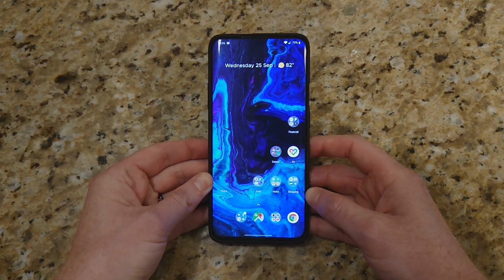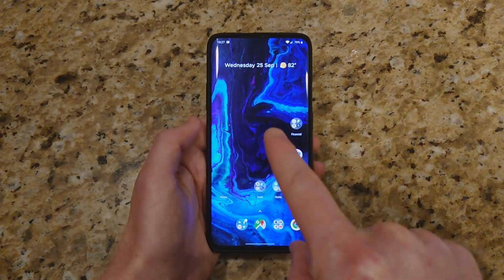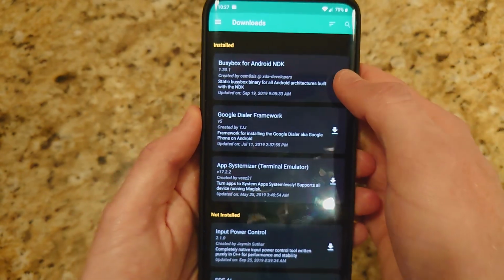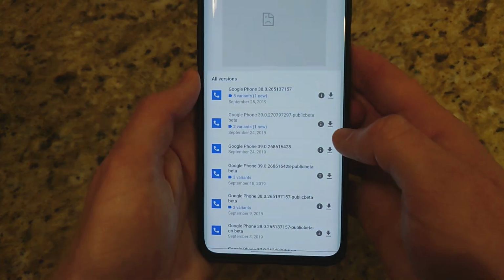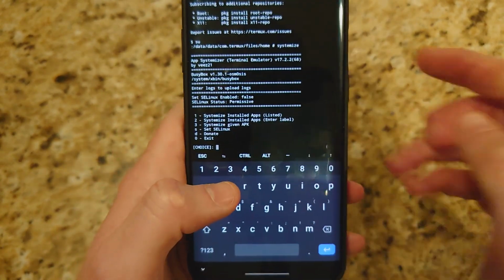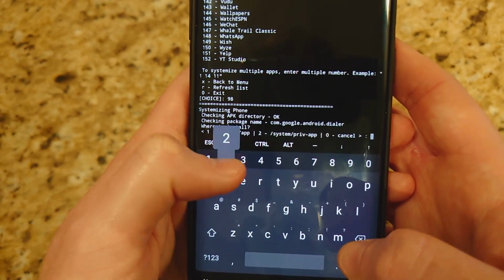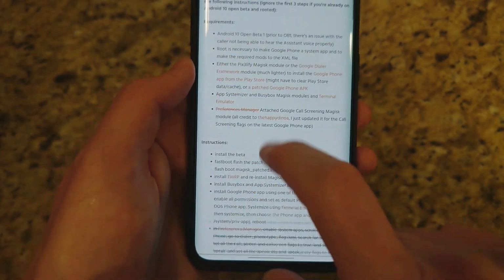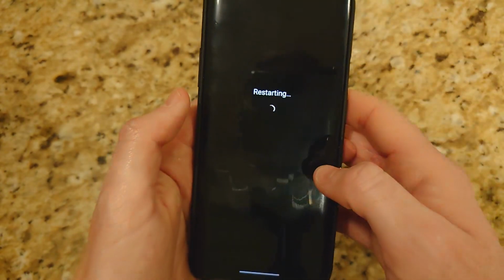[How To] Get Google Call Screening working on OnePlus 7, 7 Pro, 7T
This video I show you how to get Google call screening on your OnePlus 7 pro.

Here are the flags you need to change to 'True'
__data_rollout__SpeakEasy.CallScreenOnPixelOneAndTwoRollout__launched__" value="false" /
__data_rollout__SpeakEasy.OverrideUSLocaleCheckRollout__launched__" value="false" /
"G__enable_speakeasy_details" value="false" /
"G__speak_easy_bypass_locale_check" value="false" /
"G__speak_easy_enabled" value="false" /

Save $10 off any accessory with your OnePlus 6T, 7 Pro or 7T purchase